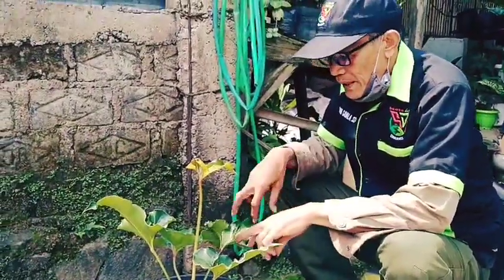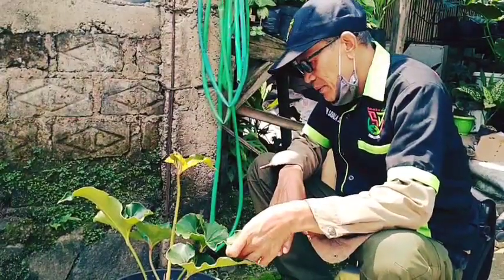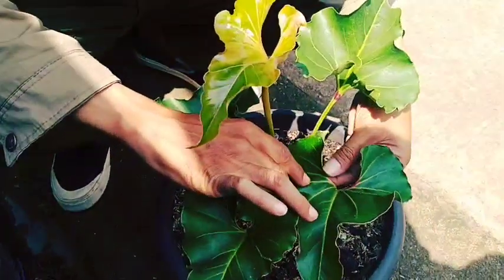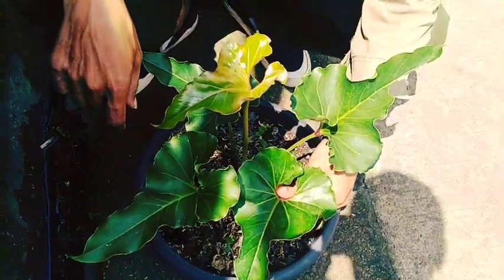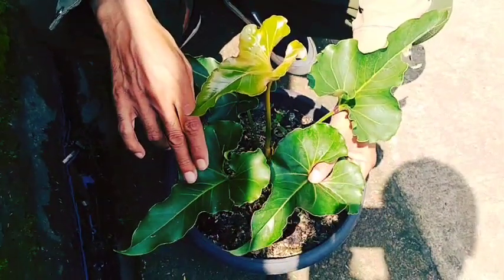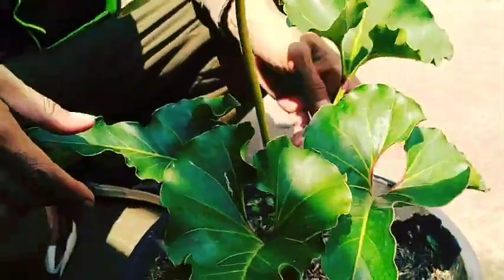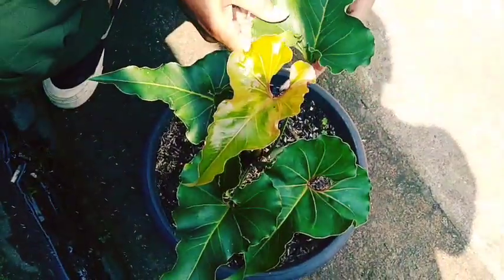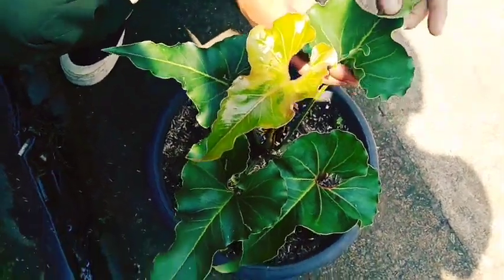Jenis anthurium corong petruk llSuara daun 207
terima kasih buat semua sedulur pecinta tanaman yang saat ini sudah support channel
semoga apa yang kami sajikan menjadikan ilmu dan insfirasi buat rekan semua.
mohon maaf jika ada kualitas atau suara yang tidak sempurna
kami dari channel Suara Daun 207
mengucapkan terima kasih atas support dan dukungannya
tanpa kalian semua channel ini bukan apa''...!!!

 SUARA DAUN 207